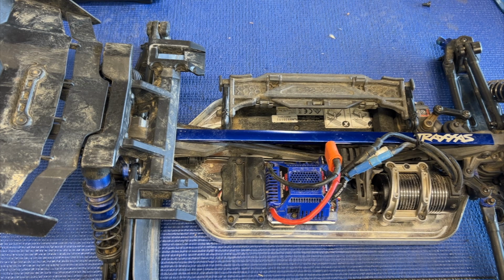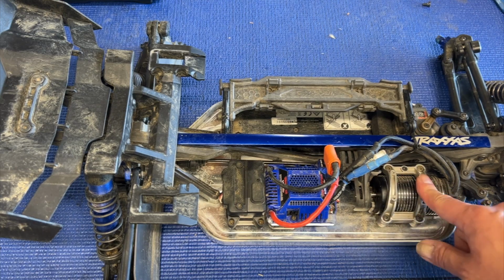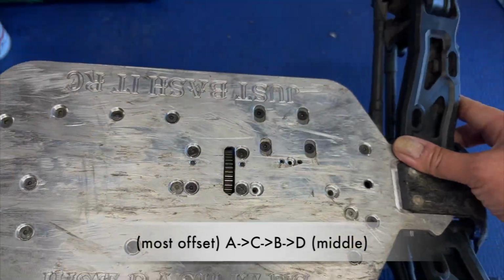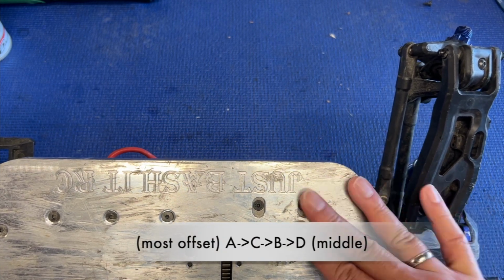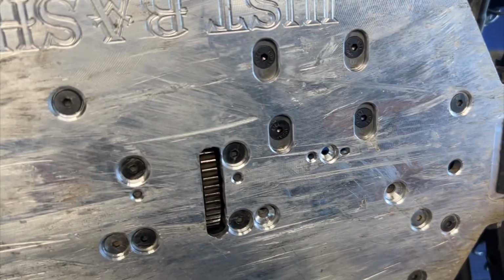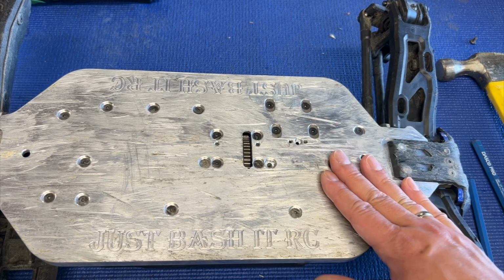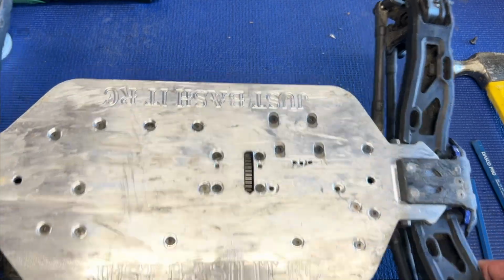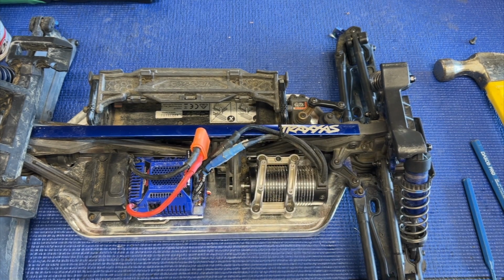Game changer! Traxxas Sledge $10 Motor Mount Fix!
The best upgrade for your Traxxas Sledge only costs $10!